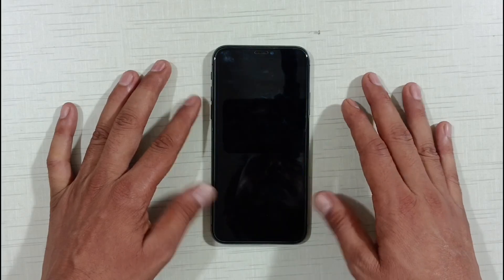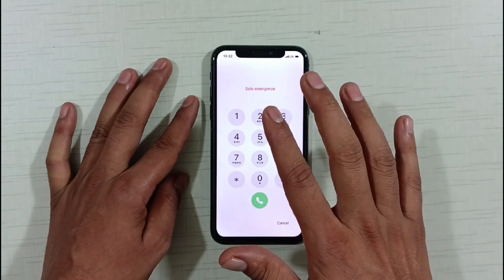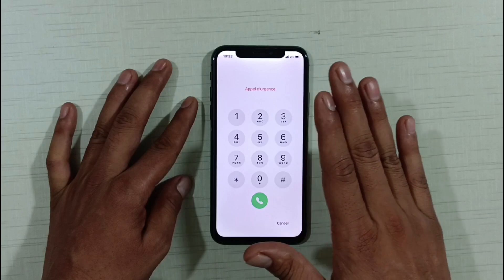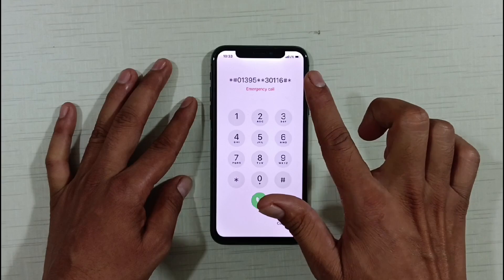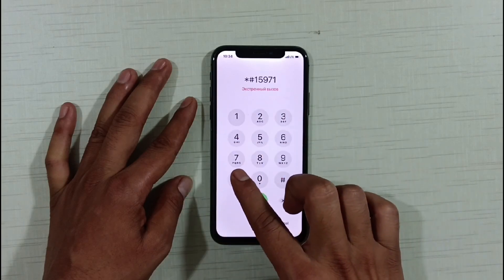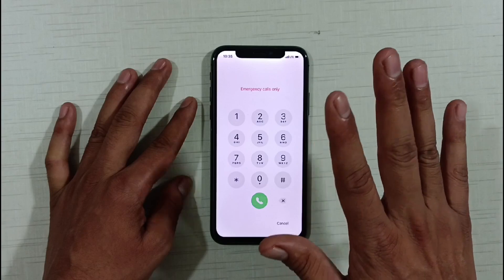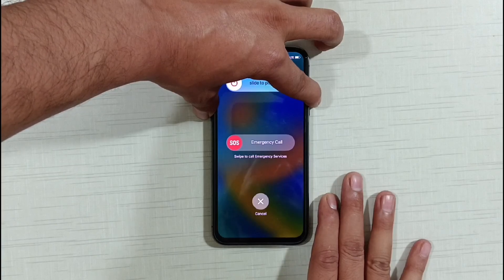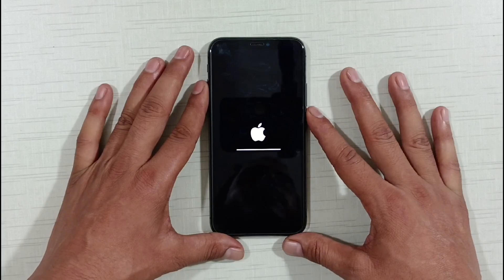How To Factory Reset Screen Locked Any iPhone Without Pc & Without Password 2025 || Erase iPhone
Factory reset any screen locked iPhone without password using PassFab iPhone Unlock Erase locked iPhone simple and fast

how to factory reset locked iphone without pc
how to factory reset locked iphone without itunes
how to factory reset locked iphone without password
how to factory reset locked iphone apple id password
how to factory reset locked iphone without computer
how to factory reset iphone passcode
how to reset iphone unavailable 2025
how to factory reset screen locked any iphone without pc & without password